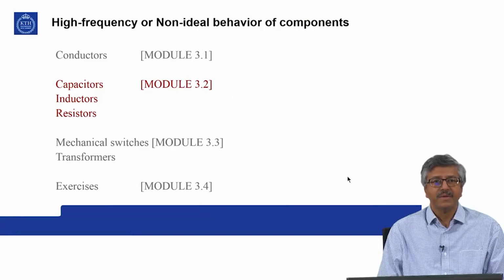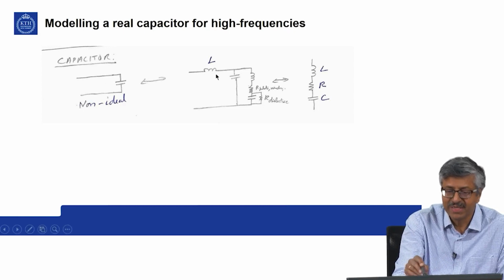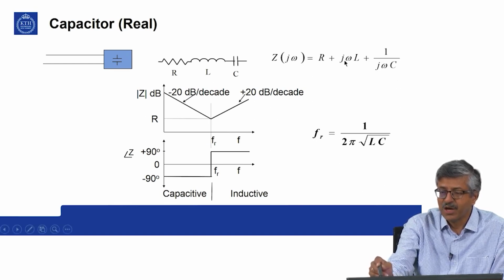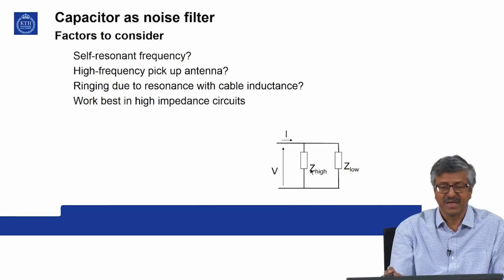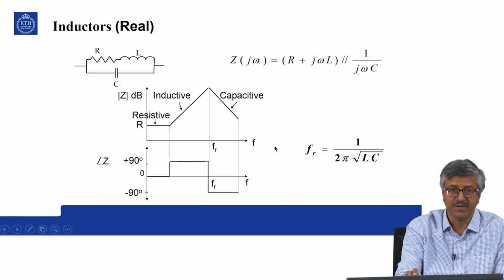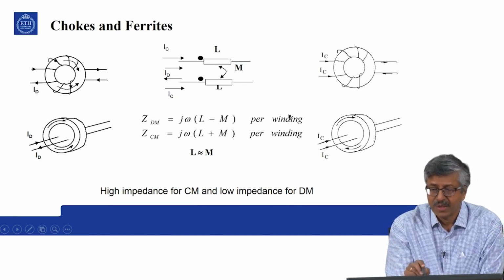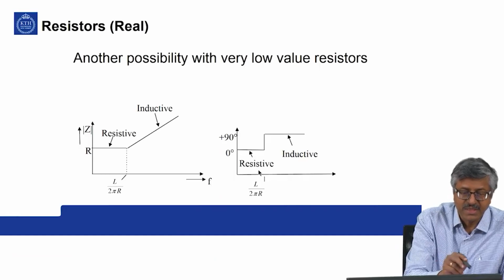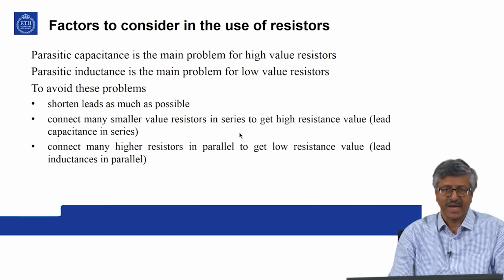High-frequency behaviour of components - Capacitors, inductors, resistors